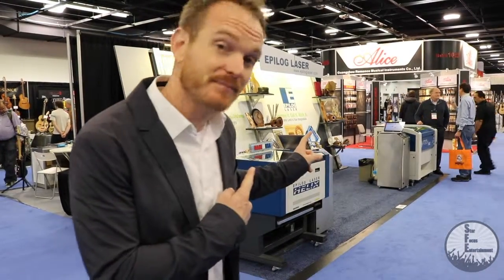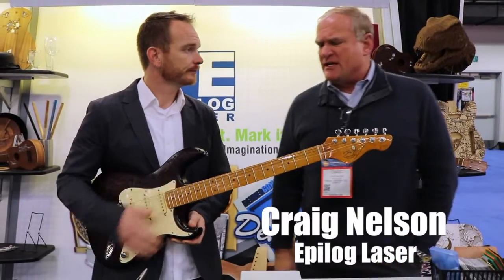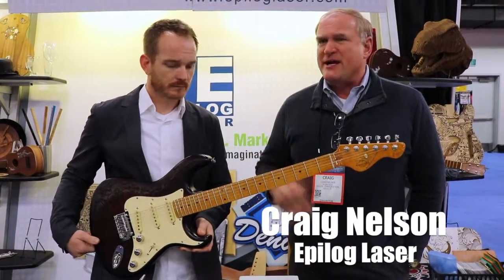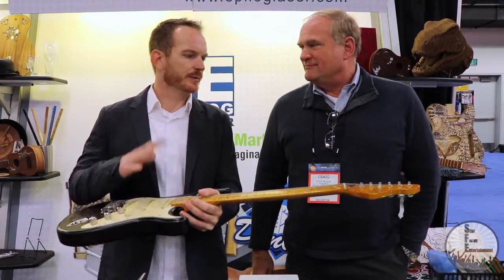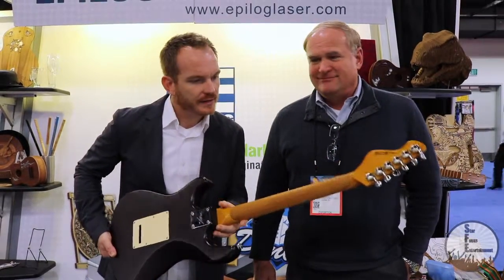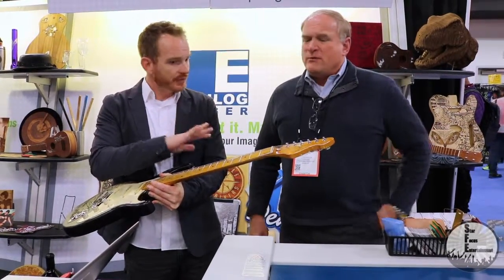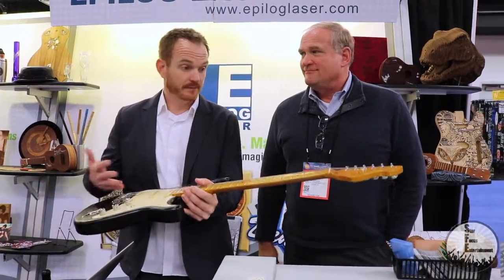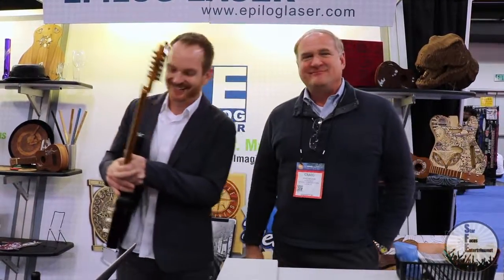NAMM 2017 Music Business Spotlight - EPILOG LASER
Host Kenny Barnwell checks out the EPILOG LASER booth at NAMM 2017!